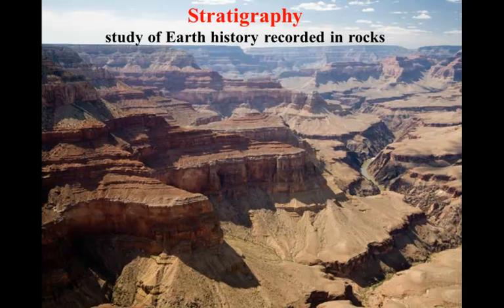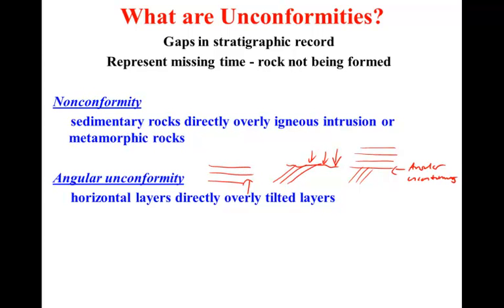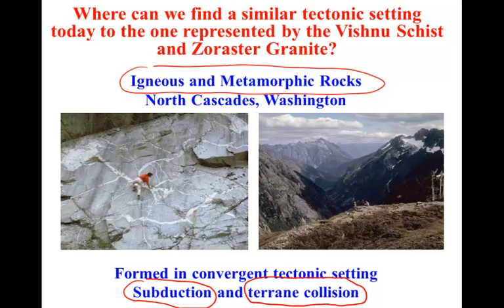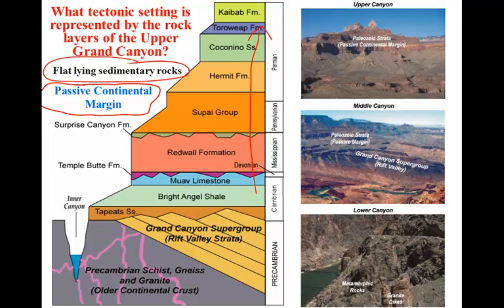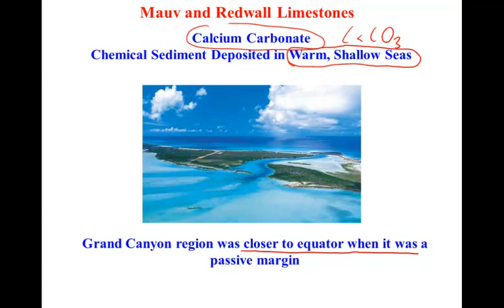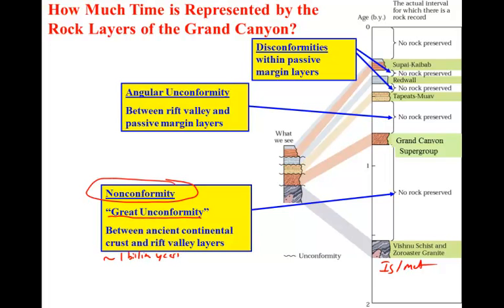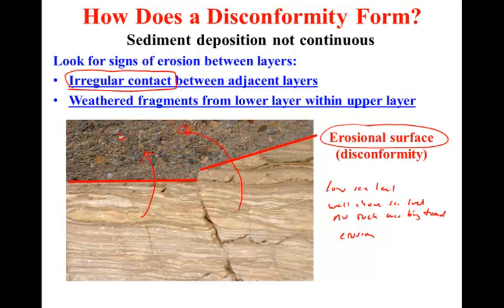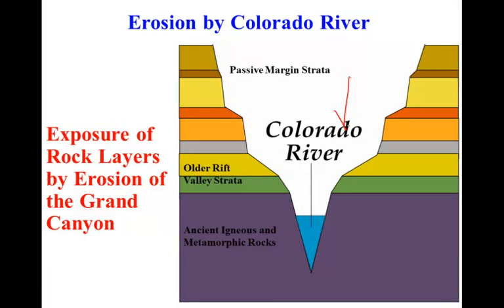Stratigraphy -- Reading Earth's History